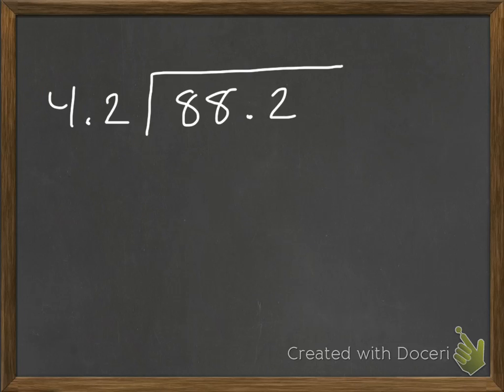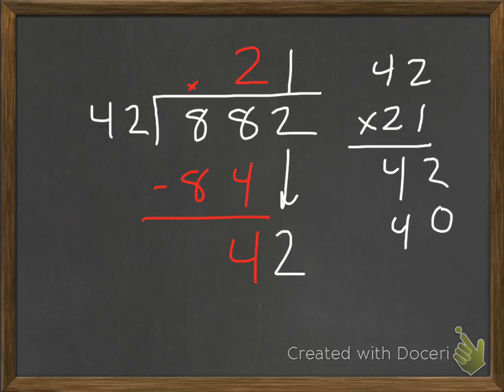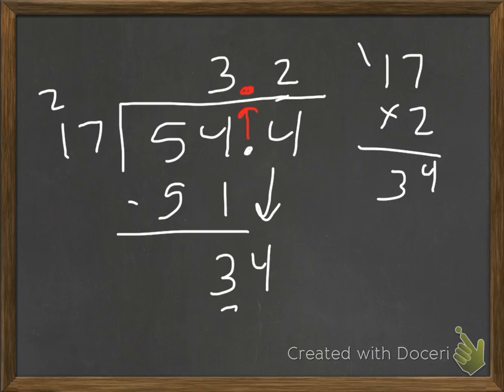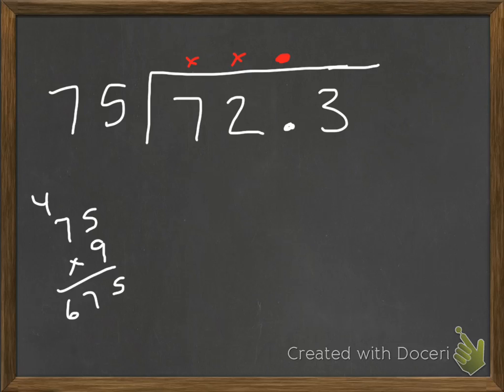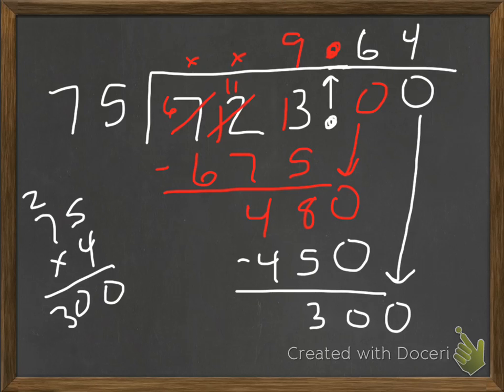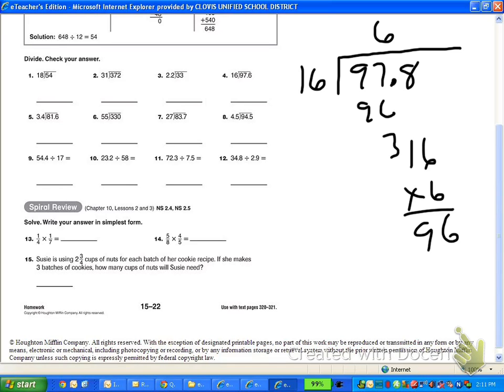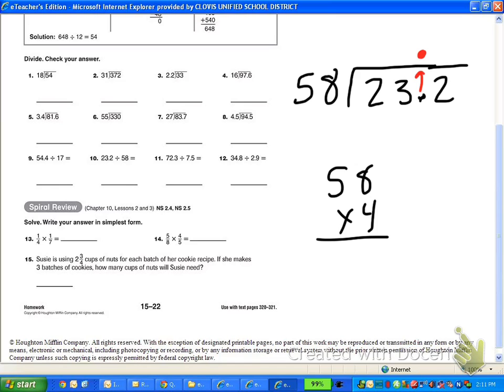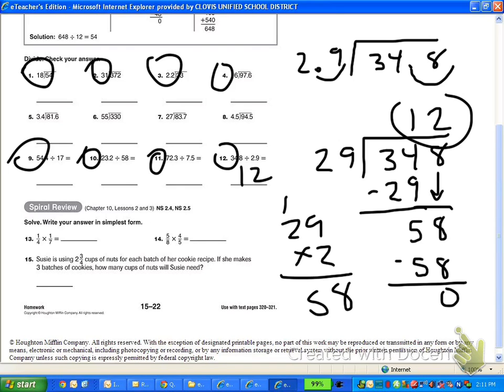Chapter 15 Lesson 3